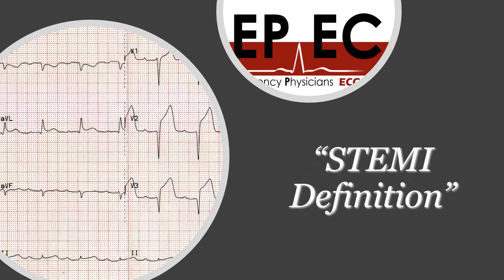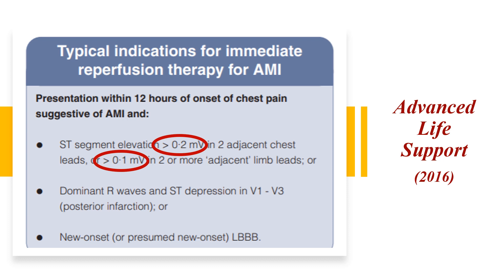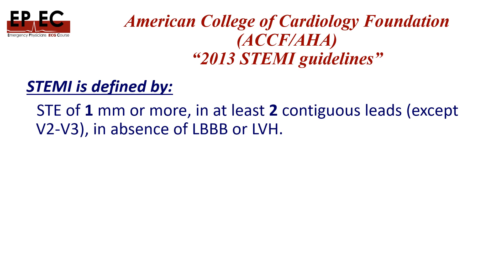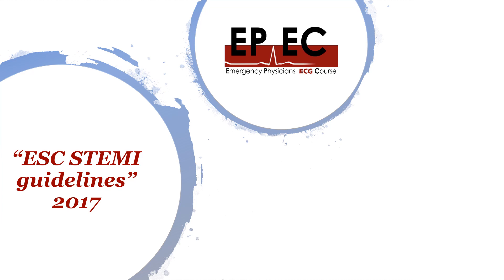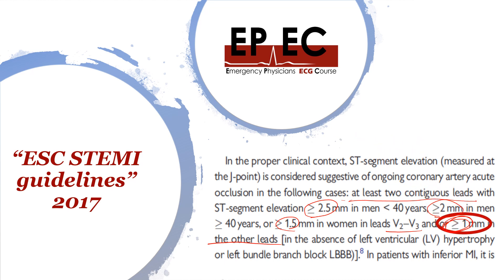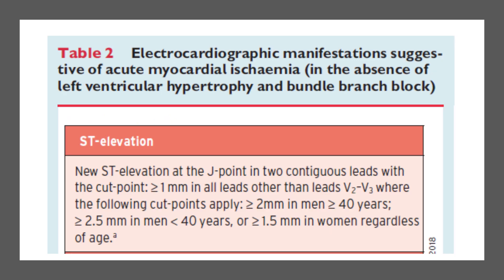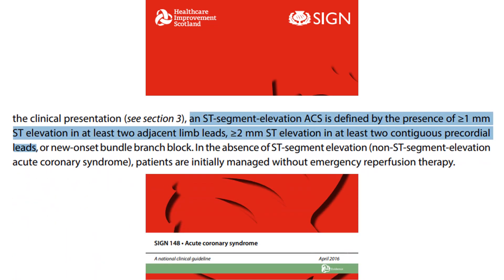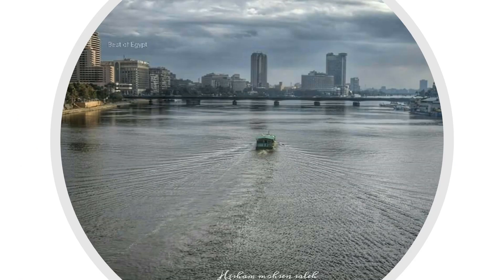ECG Tip 4 part 1. "What STEMI actually means"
Welcome back to this new series of short videos of "ECG Tips" that hopefully will help the beginners to build up good basic knowledge in ECG interpretation skills & basic science in an easy way without them even realizing they are learning, then they can use the "EPEC Case Series" in the same channel to link the dots together & apply the tips to practice.

Here is the 4th tip & it is about the STEMI definition.

Stay safe,

Hesham